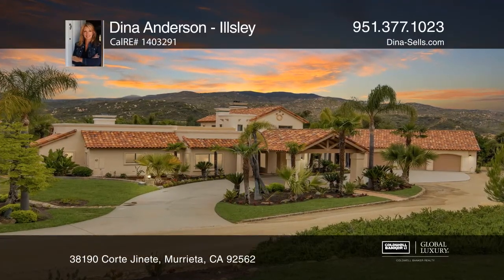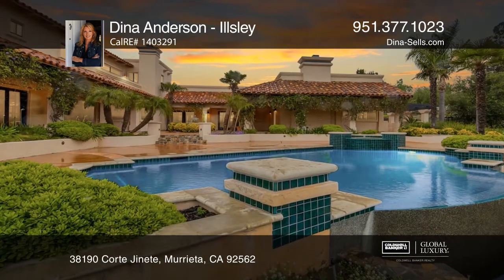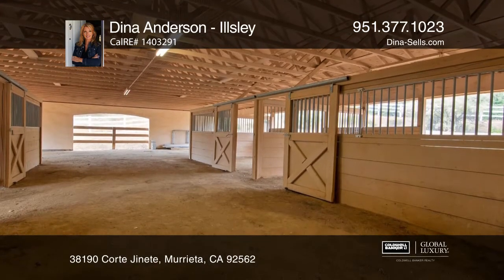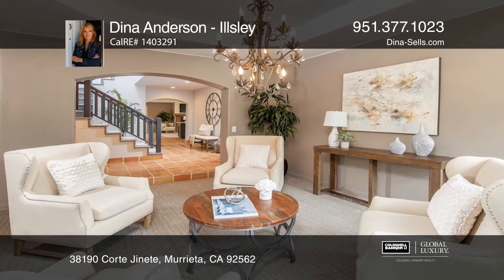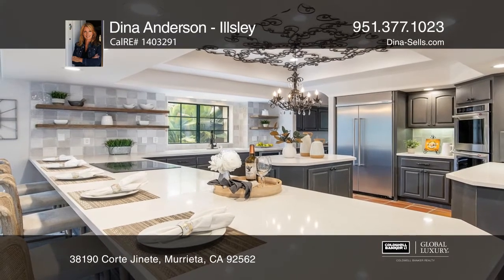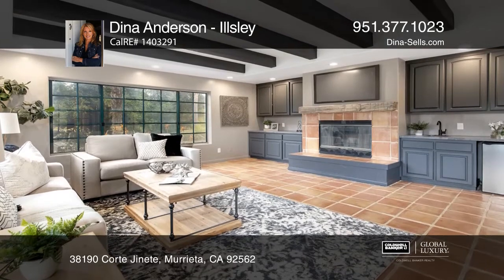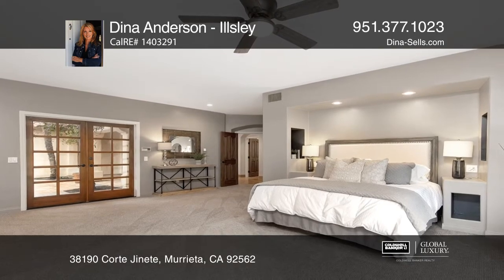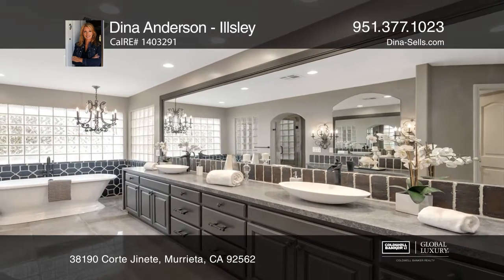38190 Corte Jinete Murrieta, CA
38190 Corte Jinete, Murrieta, CA

Private Spanish Hacienda in the heart of La Cresta that truly has it all. Remodeled main house, guest house, infinity edge pool, barn, round pen, arena, fully landscaped, oaks, mature trees and all flat and usable! Super quiet location at the end of a cul-de-sac. Enter the tranquil setting of this p